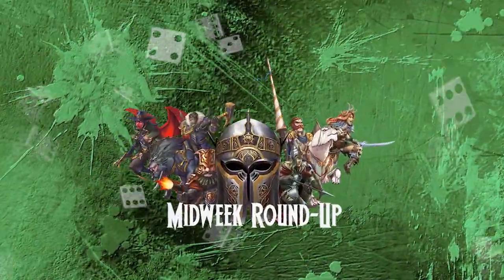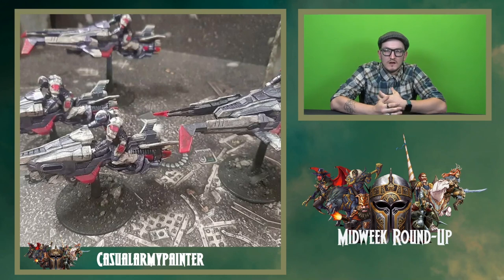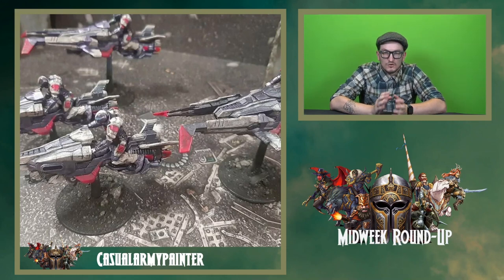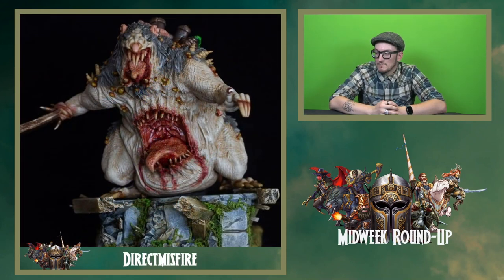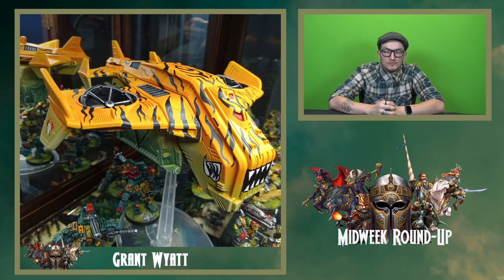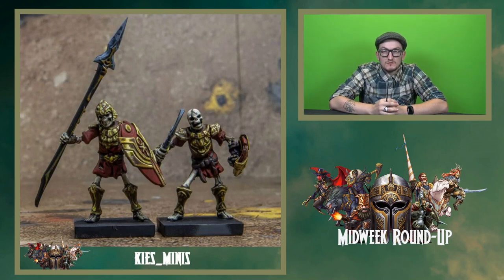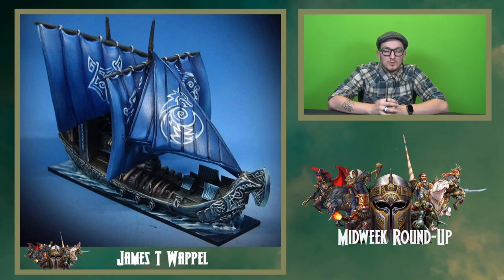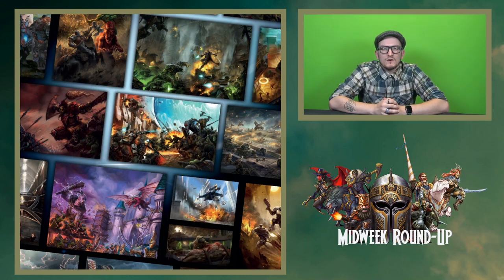Flying Tiger, Hidden Hornet - Midweek Round-Up - 24th August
This week Jonny takes a look at what you have been up to over the last week and needless to say you have been very busy with some excellent work!